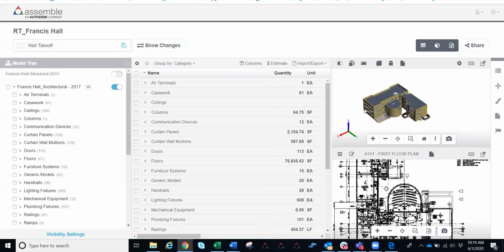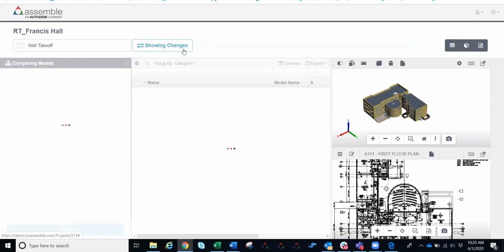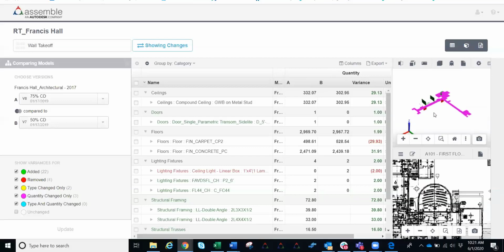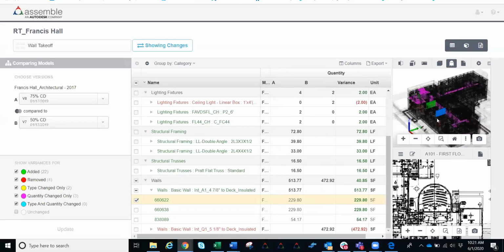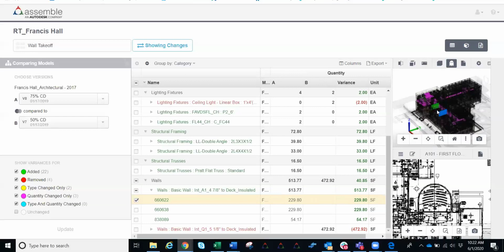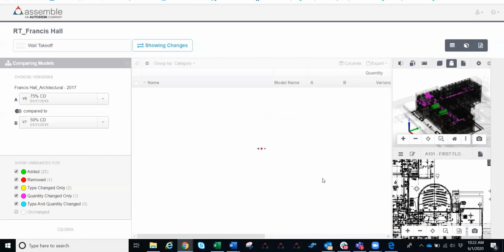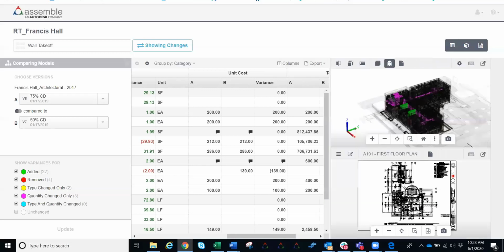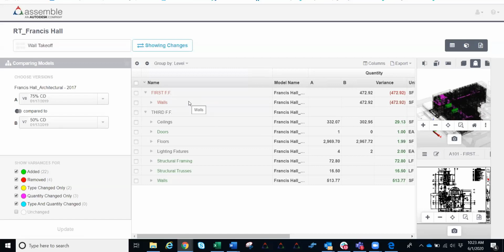Assemble Change Management